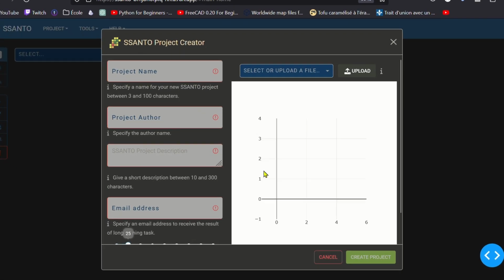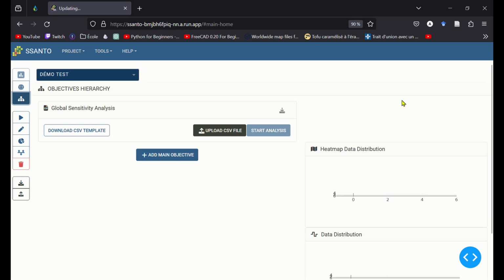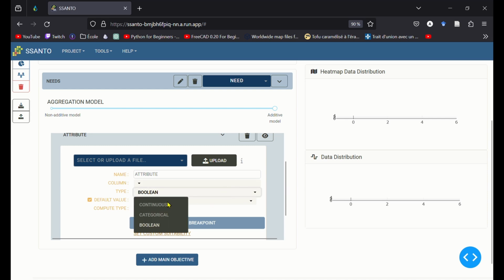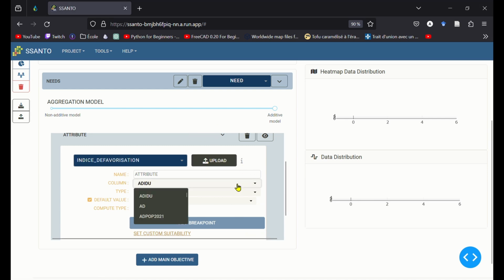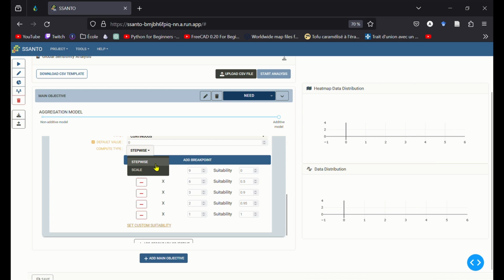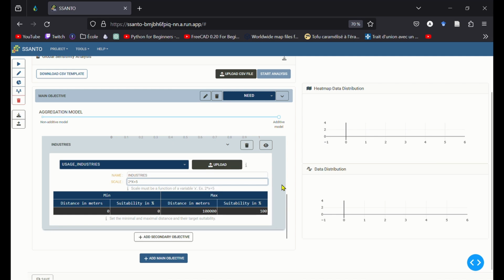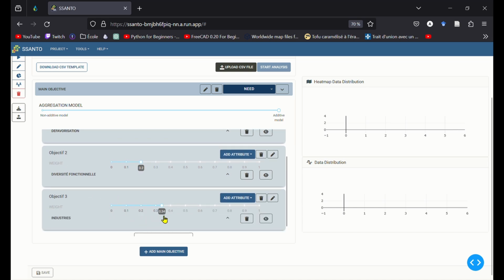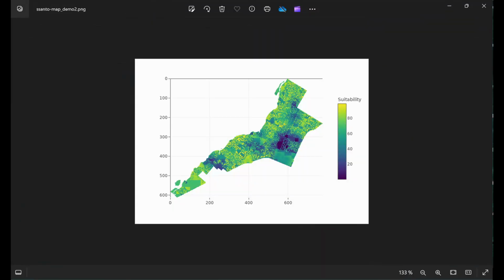SSANTO demo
Spatial Suitability Analysis Tool short tutorial